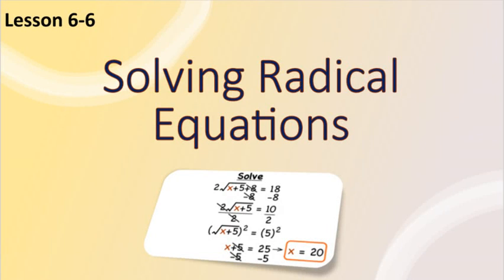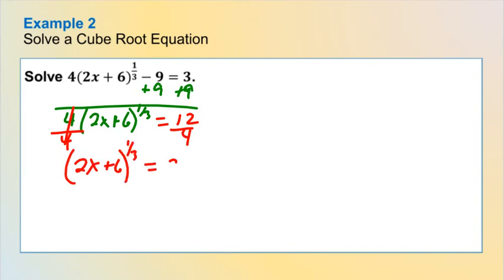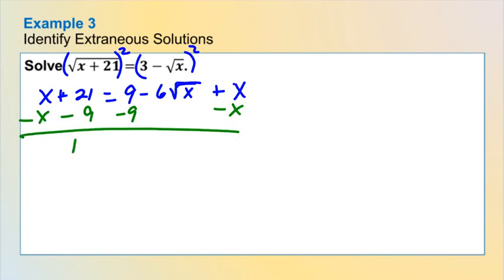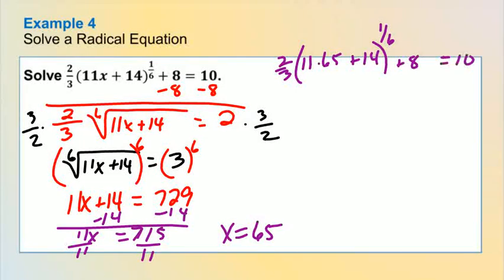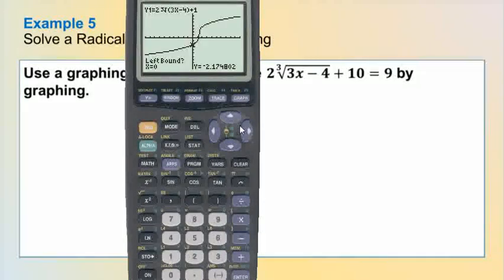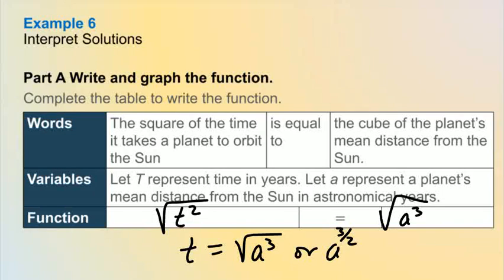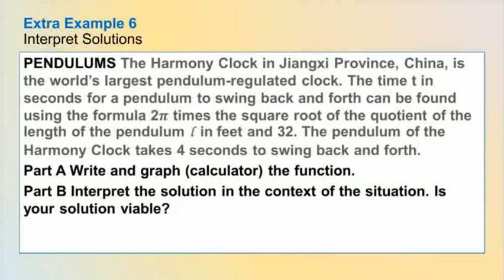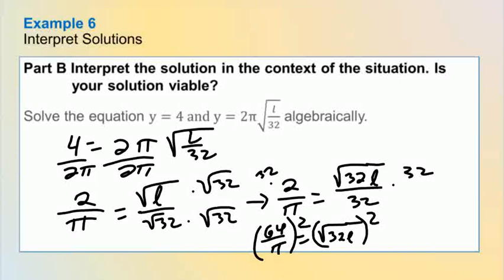Lesson 6-6 Solving Radical Equations